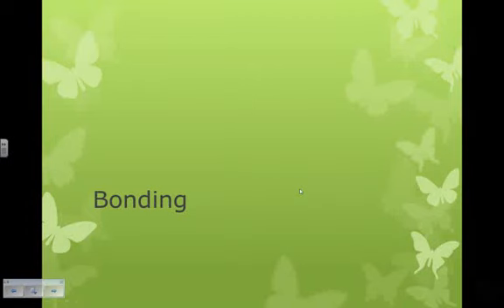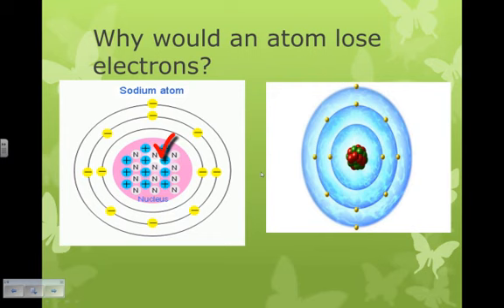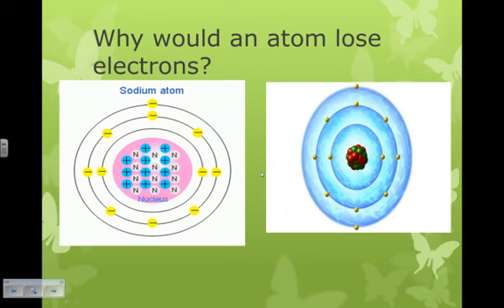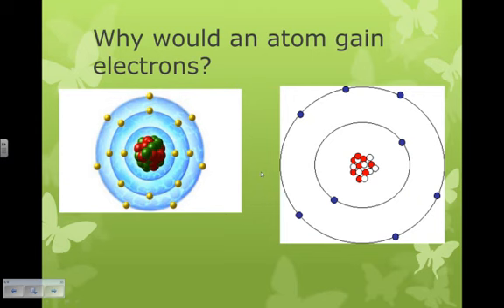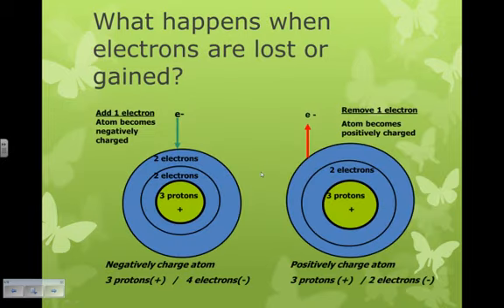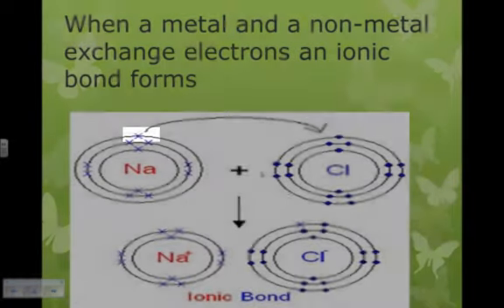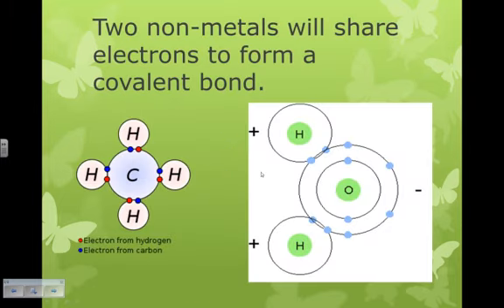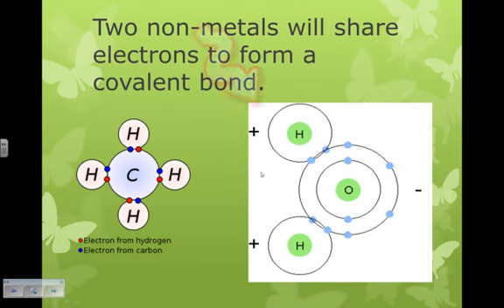Chemical Bonding Video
This video explains how chemical bonds are formed.